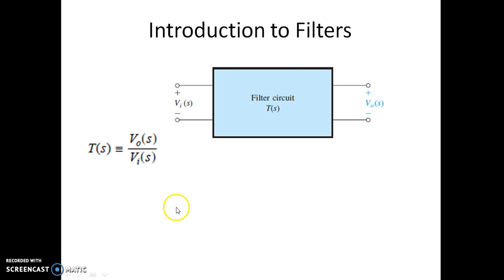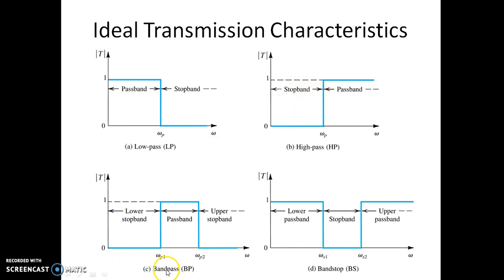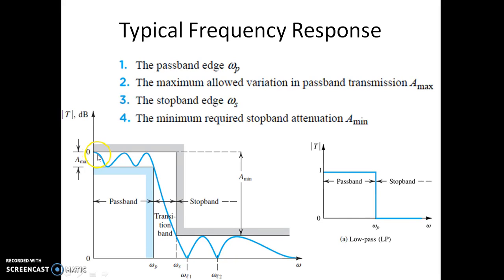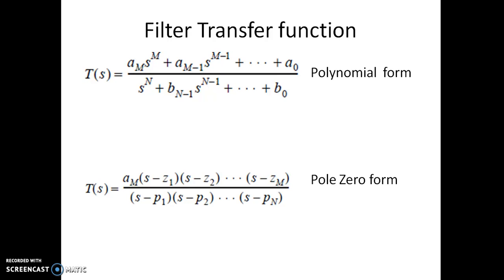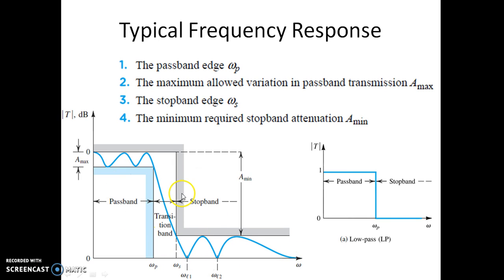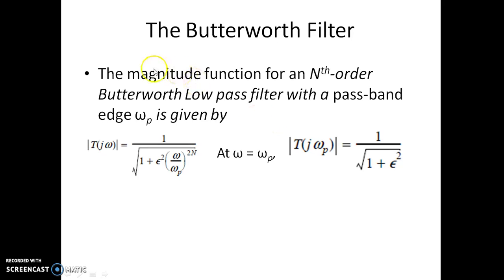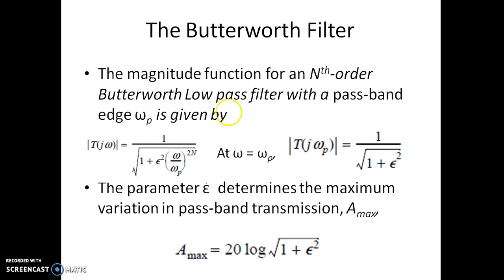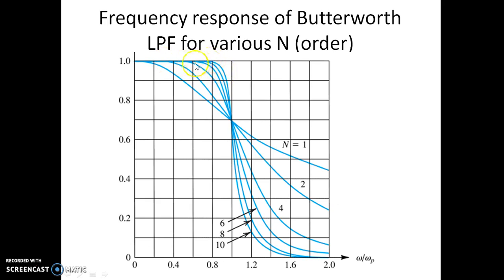4 69 Filters part 1